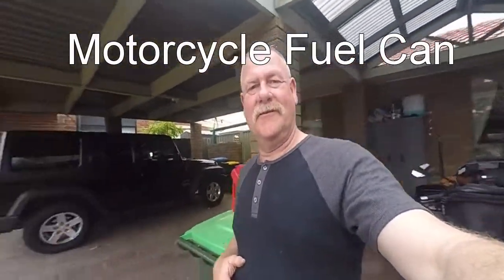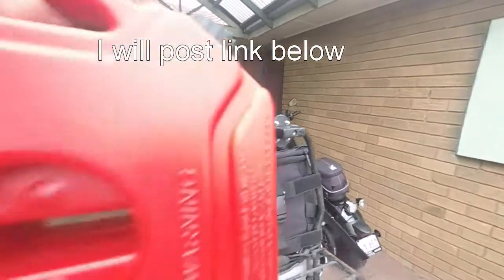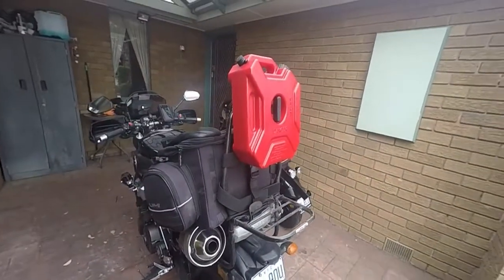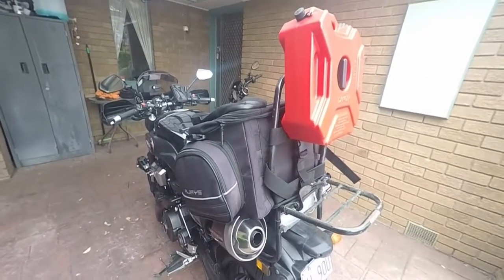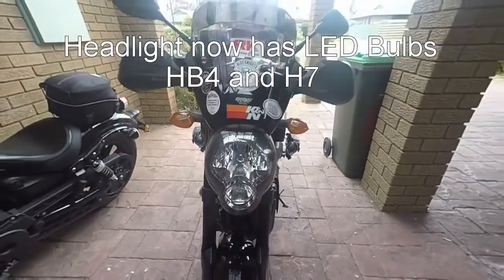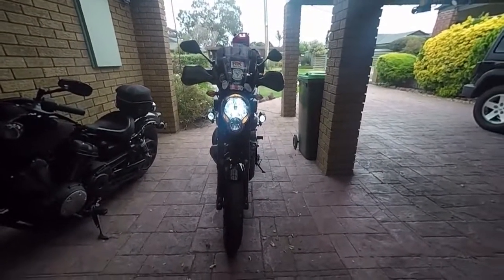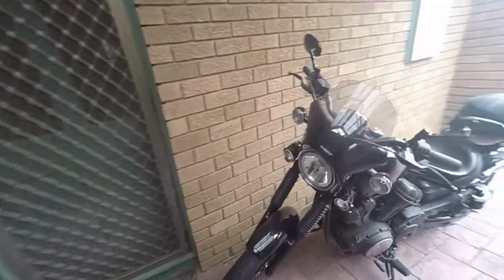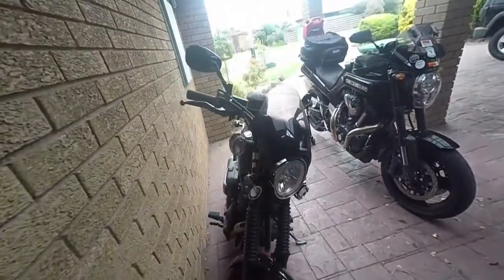MOTORCYCLE FUEL CAN FOR LONG DISTANCES FITTED TO YAMAHA MT01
Fuel Can and Holder for Motorcycle, Plus LED bulbs,,